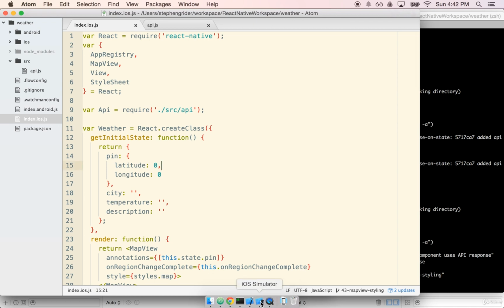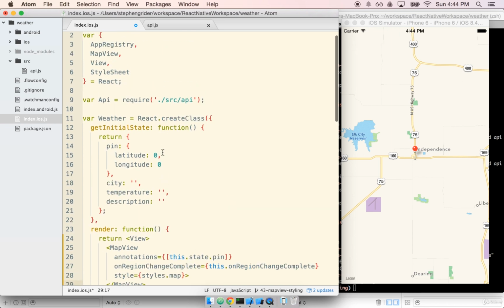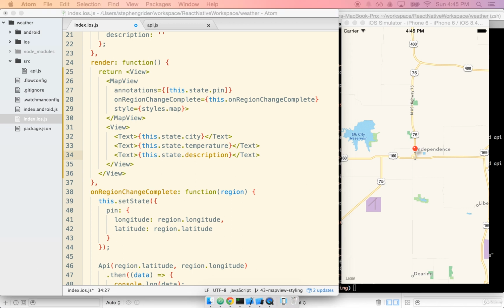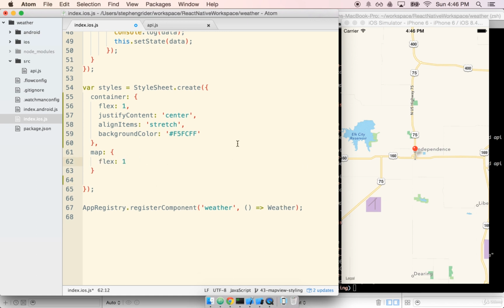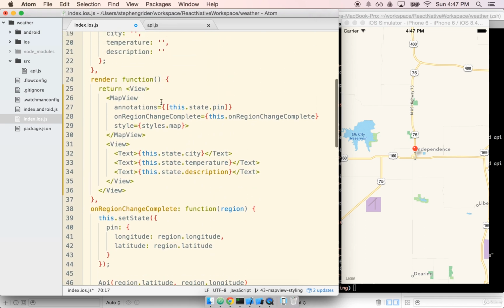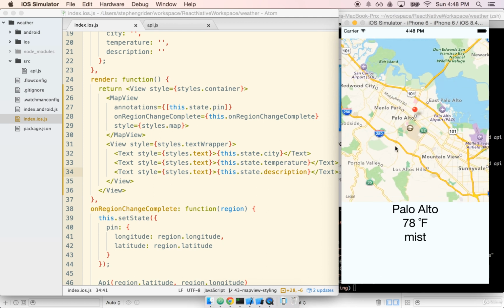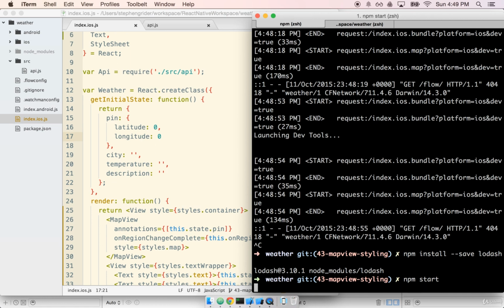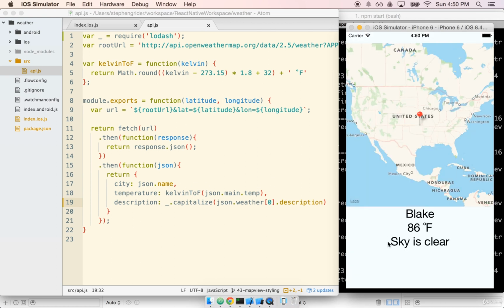Build Apps with React Native 3 10 MapView Styling